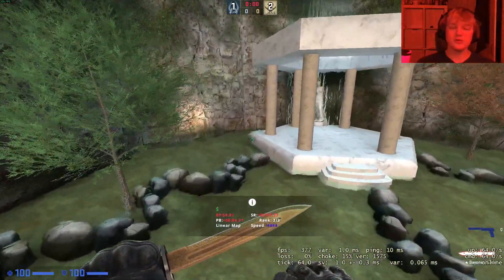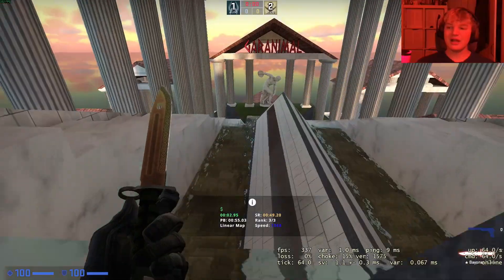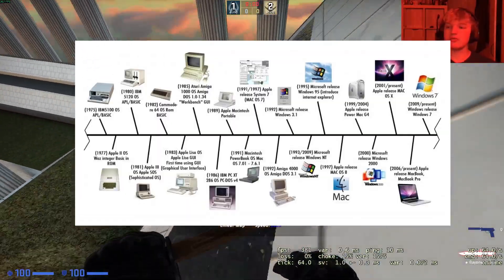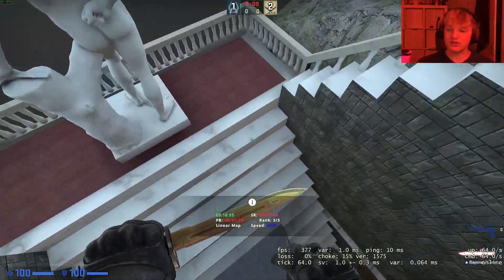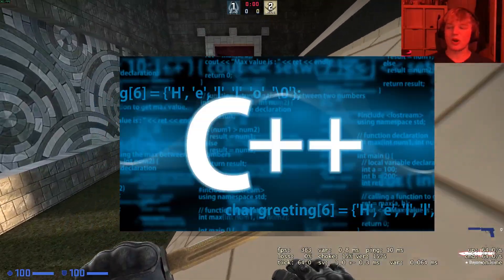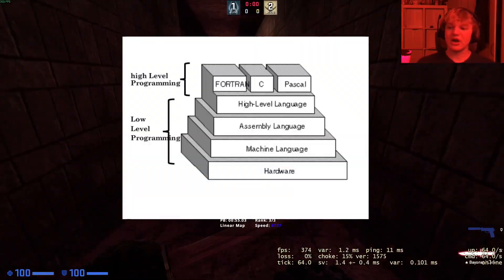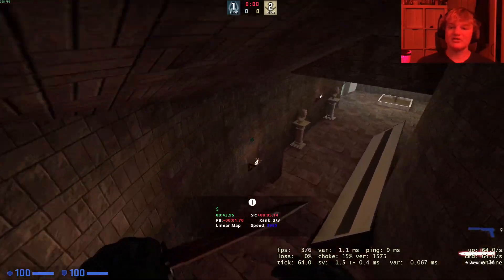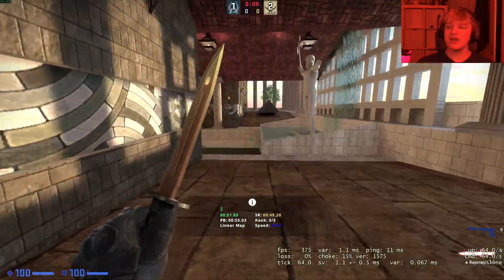Low Level Programming is THE BEST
You should learn how computers work

game: CS:GO Surf (yes im playing in real time)
map: surf_pantheon

Chapters

00:00 - Intro/Overview
01:10 - What is Low Level Programming?
02:10 - LLP is CRAZY rewarding
04:28 - It helps with high level programming too!
07:38 - It teaches you how computers work
10:08 - You can SEE THROUGH THE MATRIX
11:39 - Low level benefits out in the wild